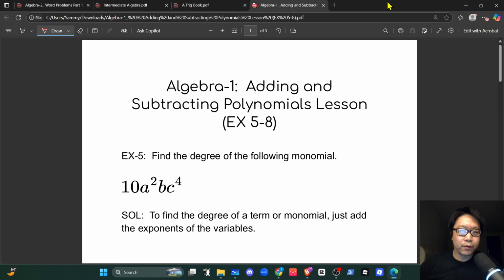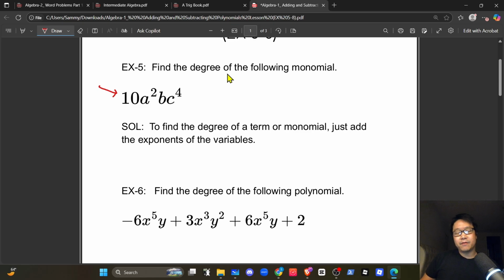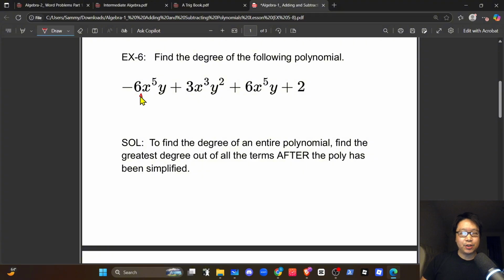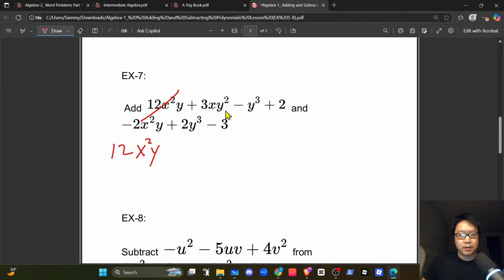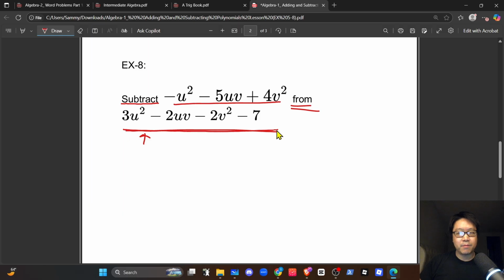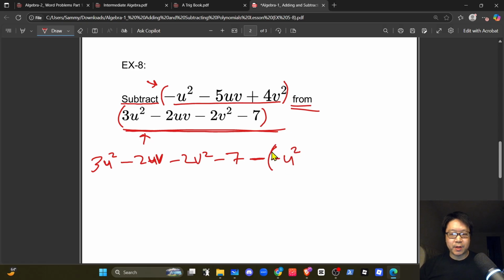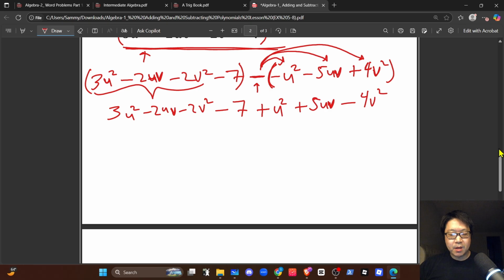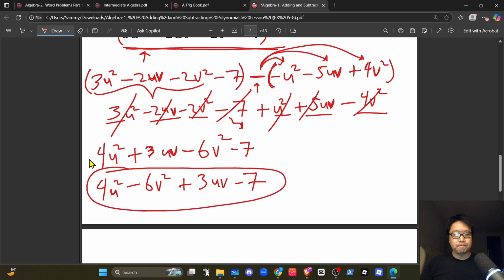Algebra 1: Adding and Subtracting Polynomials Examples 5-8